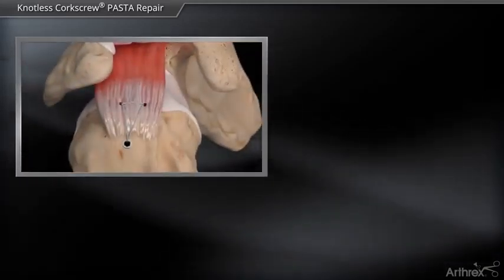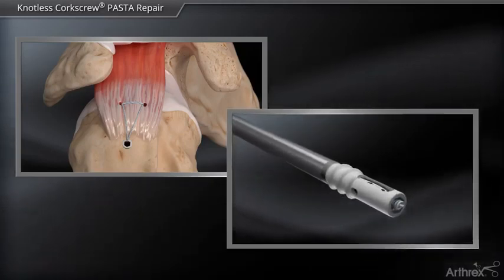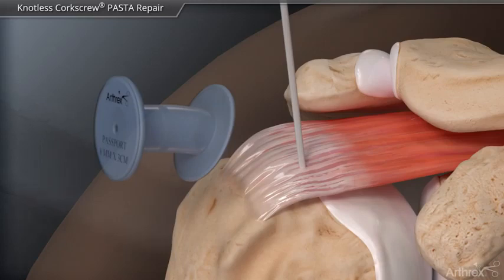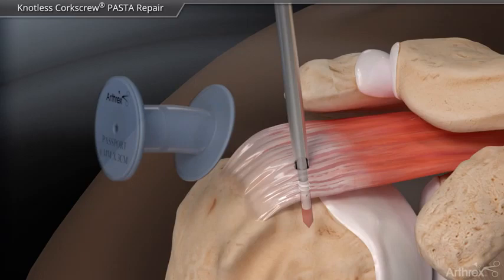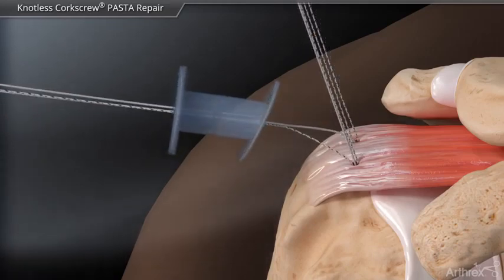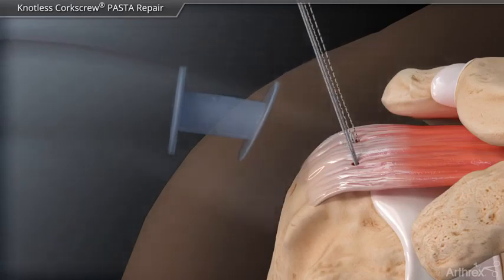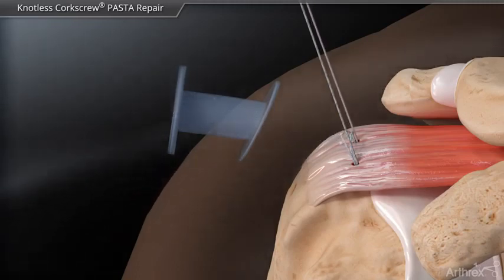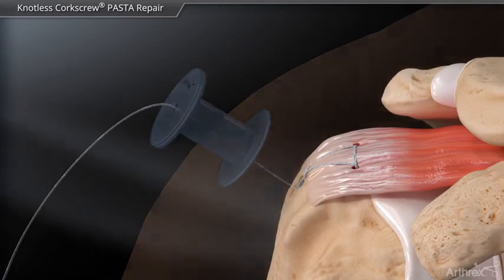Knotless Corkscrew® PASTA Repair